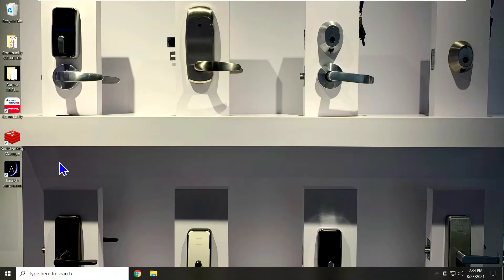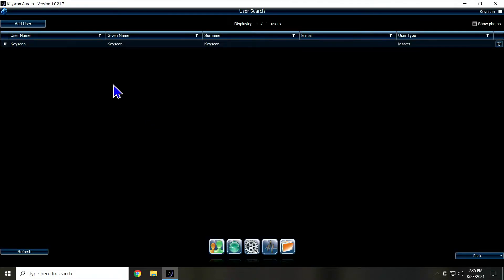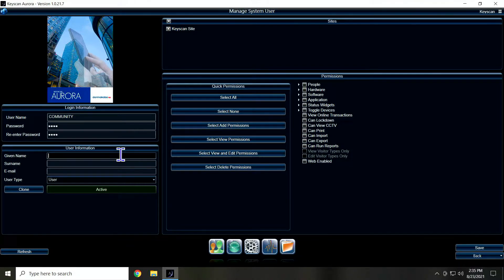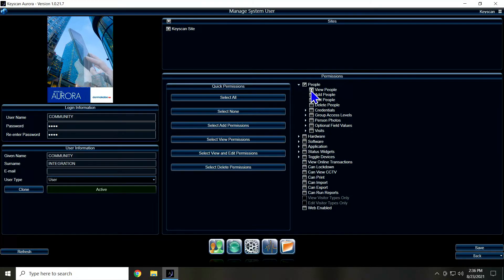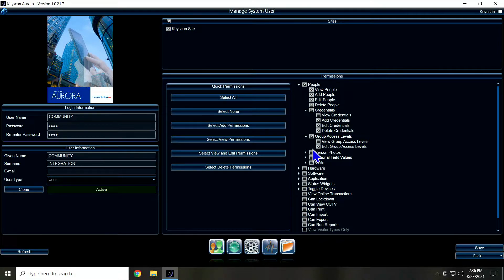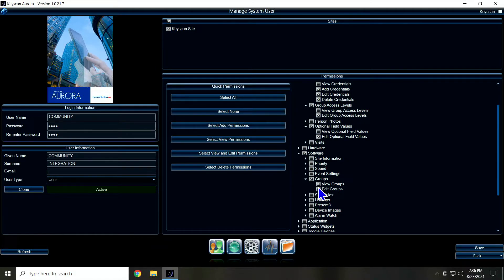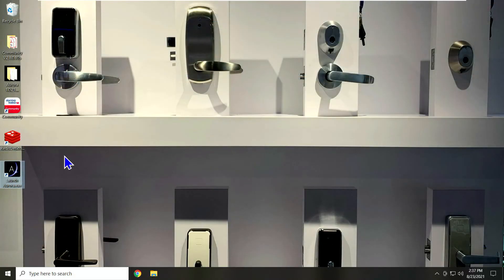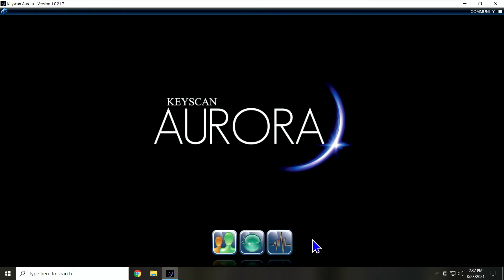dormakaba Keyscan Aurora Software Setup – Adding Users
This video shows how to add users in Keyscan Aurora.